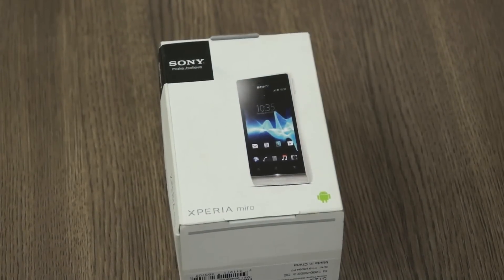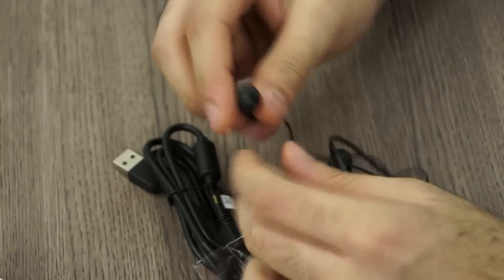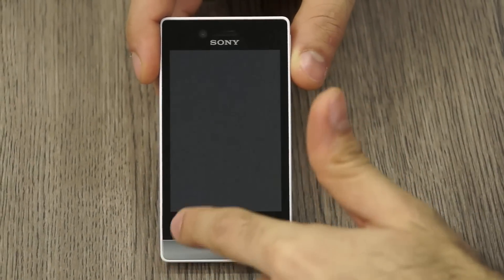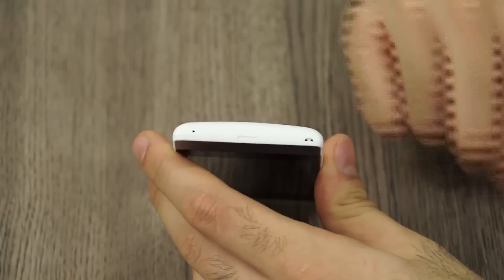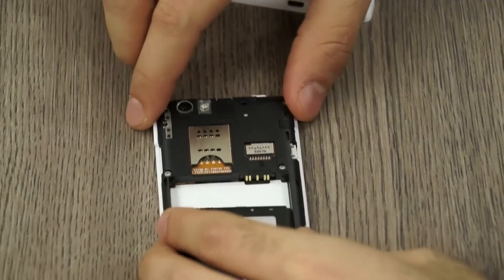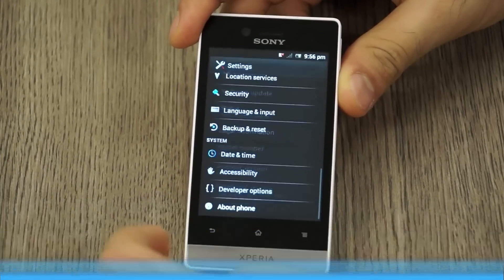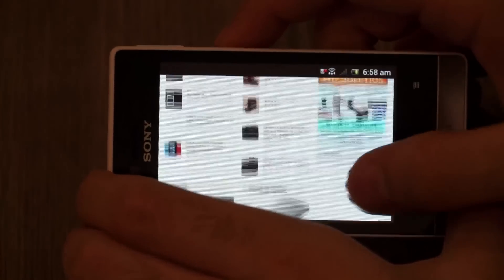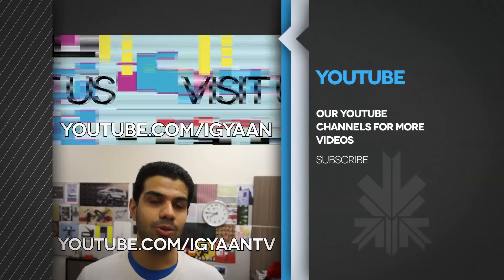Sony Xperia Miro Unboxing and hands on Review Video - iGyaan